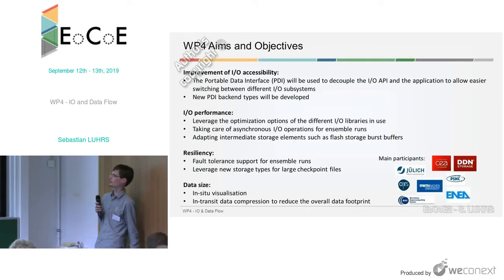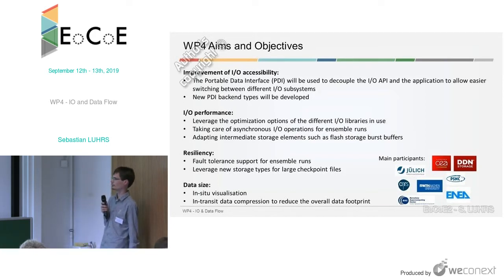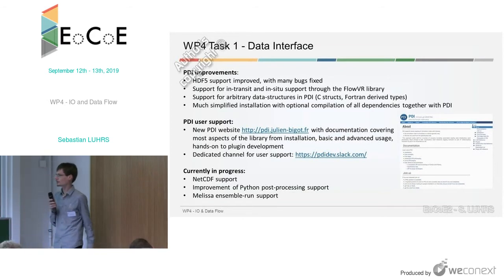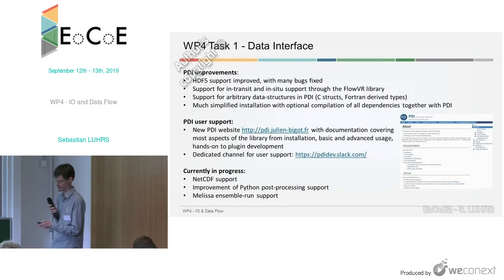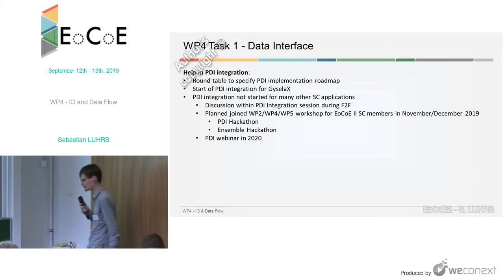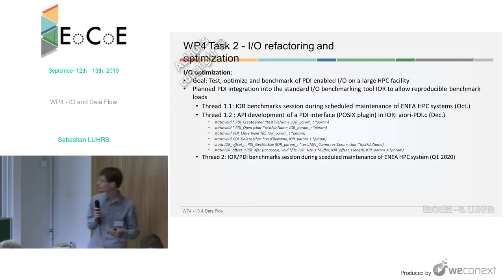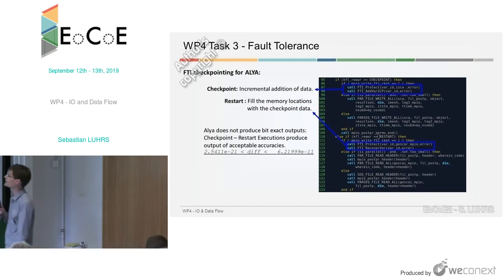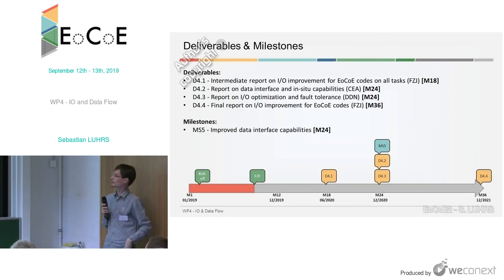Work Package 4 - IO and Data Flow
WP4 - IO and Data Flow
S. LUHRS

00:00:00 Introduction
00:00:09 Improvement of I/O accessibility
00:02:08 WP4 Task 1 - Data Interface
00:06:52 WP4 Task 2 - I/O refactoring and optimization
00:09:17 WP4 Task 3 - Fault Tolerance
00:10:07 WP4 Task 4 - In-situ and in-transit data manipulation
00:10:43 Deliverables and Milestones